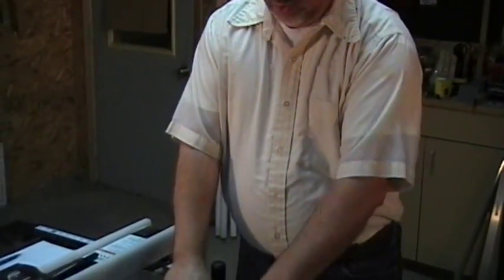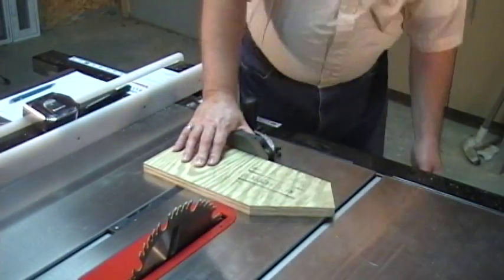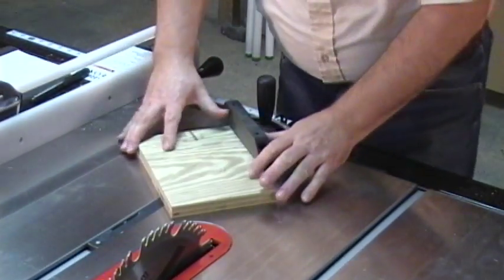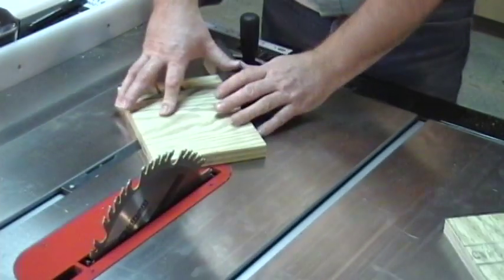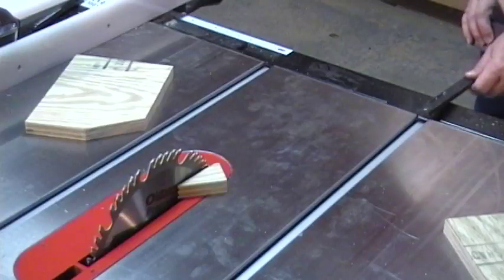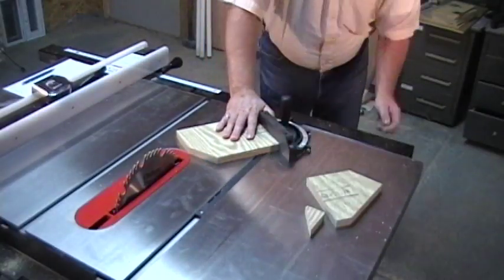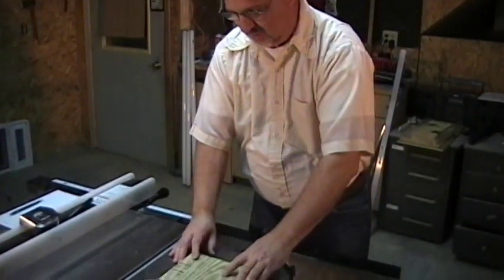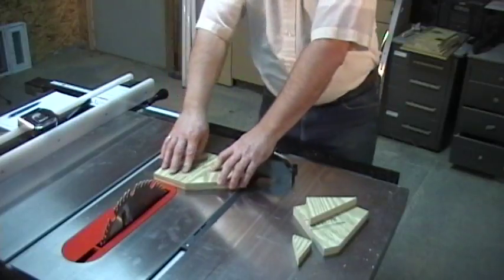How to Build a Bird House : How to Build a Bird House: Angle Panels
The front and back of a bird house with an angled roof should be cut identically. Learn how to angle panels for a bird house designed for wrens in this free woodworking video.

Expert: Brian Foster
Bio: Brain Foster holds two engineering degrees and has been involved in crafts and building and remodeling homes for most of his life. He has manufactured everything from bat houses to gun stocks.